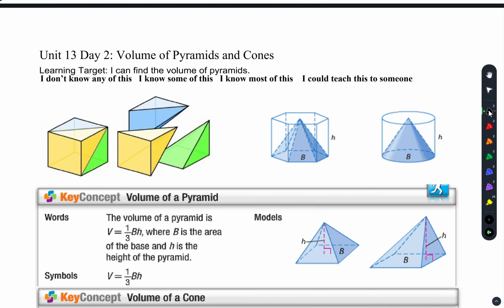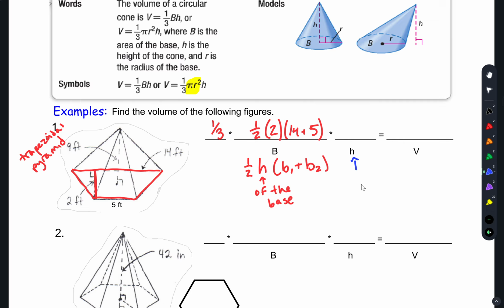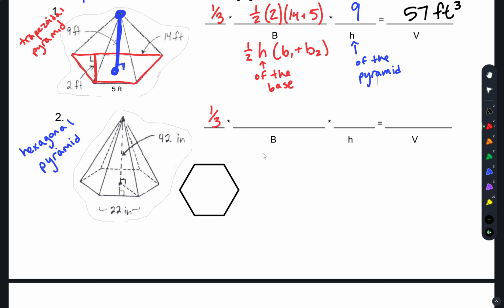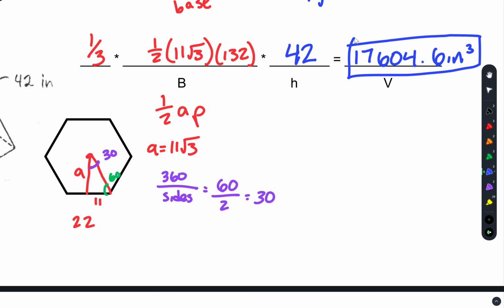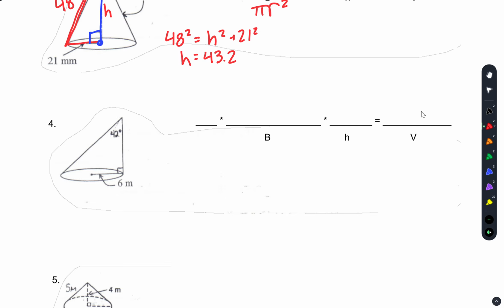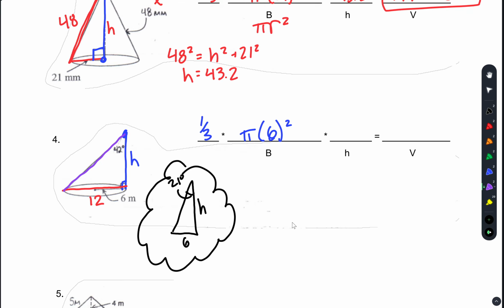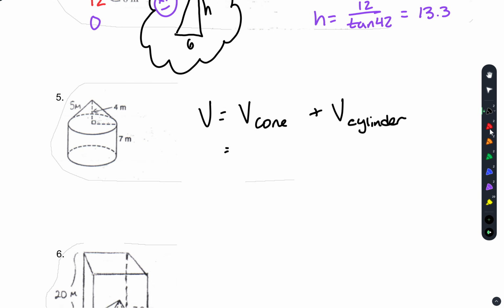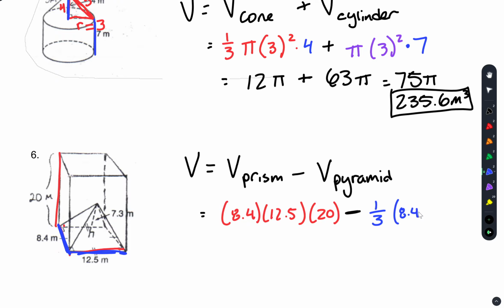Lesson 13.2: Volume of Pyramids and Cones - Accelerated Geometry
Learning Target: I can find the volume of pyramids.